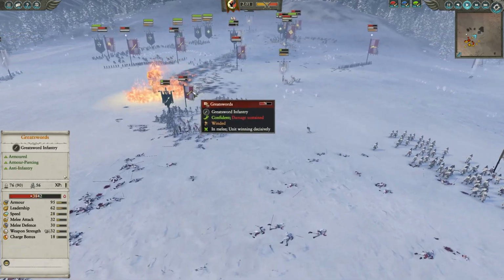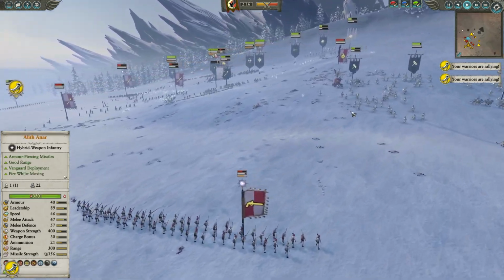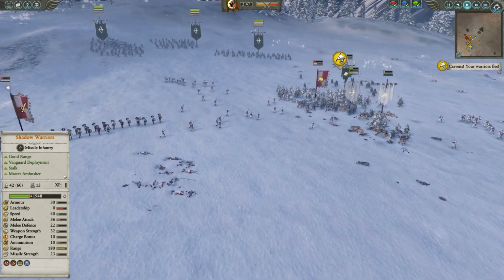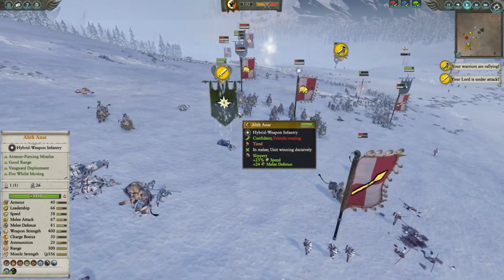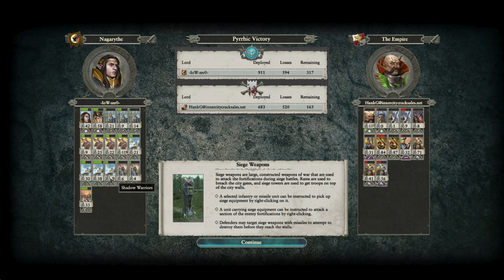BOW vs FAITH - Total War Warhammer 2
Don't miss this insane 3v3 battle of game 1 factions vs game 2 factions!